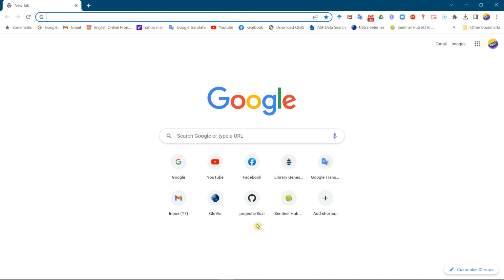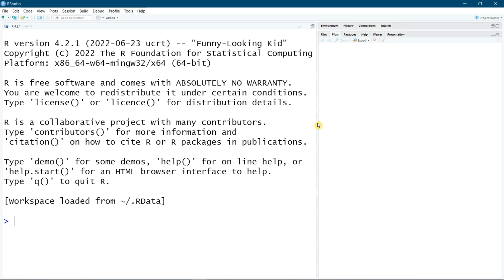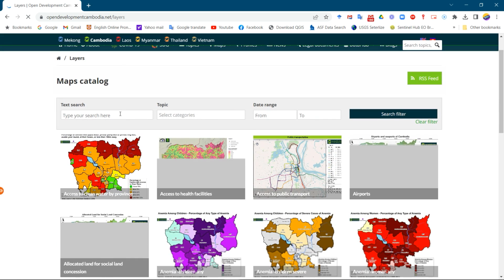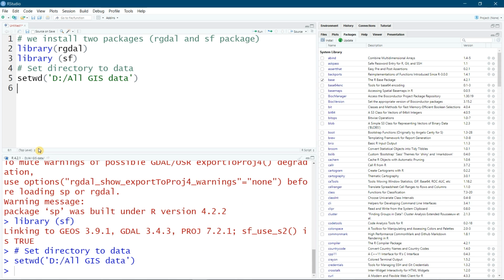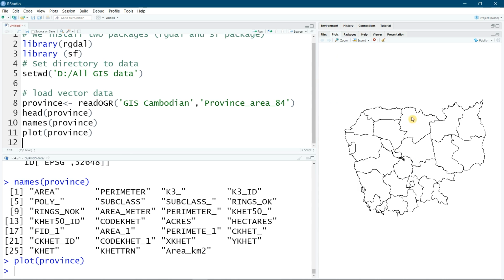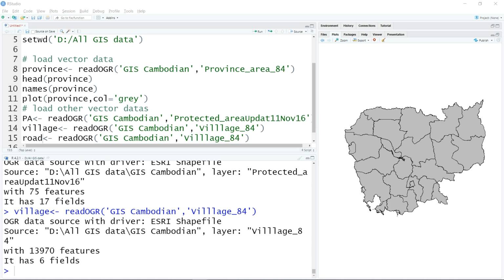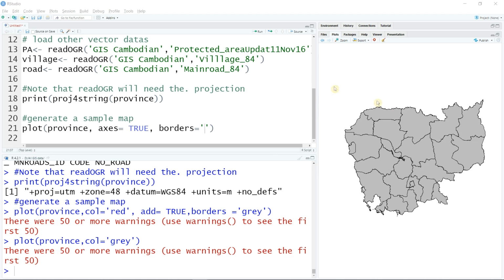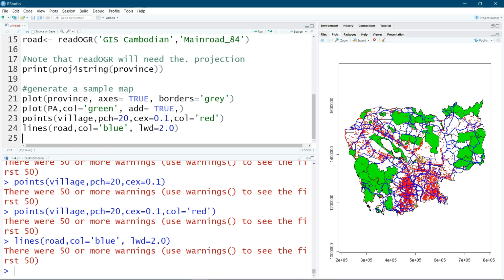Part 3_1: Add multi vector data (shapefiles) to Rstudio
Vectorss can be import to Rstudio by using rgdal and sf package . Now I would like to show to import multi shapefiles to R or RStudio. Beside the statistic analysis, or R can be used as Geographical Information System (GIS) Tools.
if you don't know to install R programme in your computer, please find the link for introduction below: